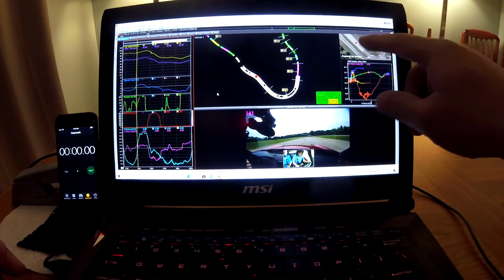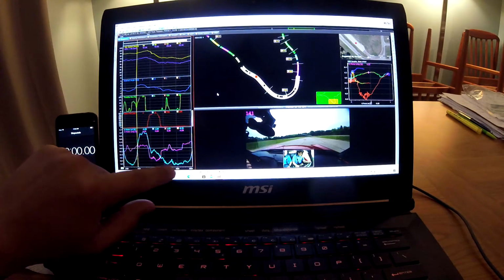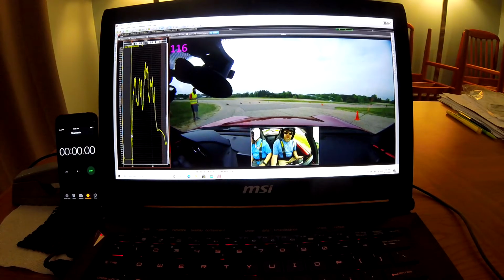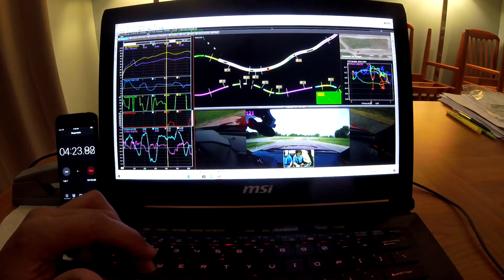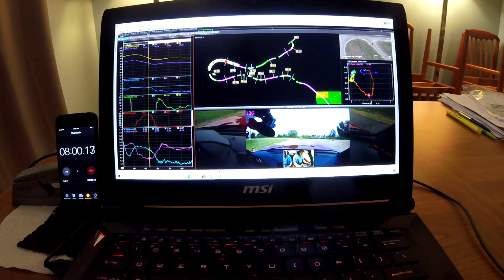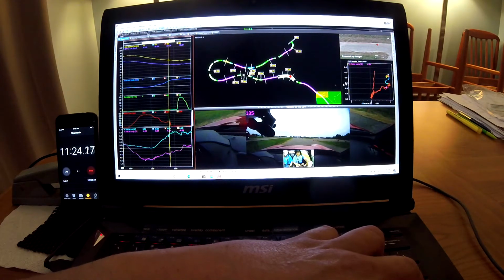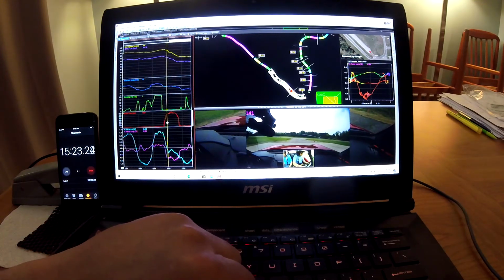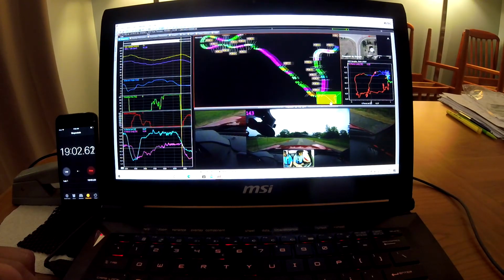MOWOG 4 Ryan Run 1 Analysis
MoTeC Analysis of Ryan Thomas' run 1 at MOWOG 4